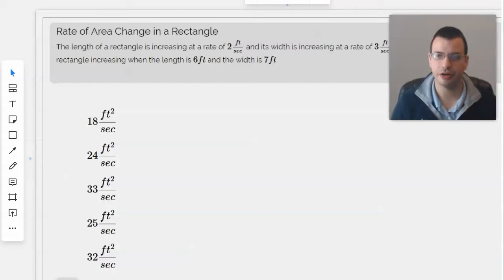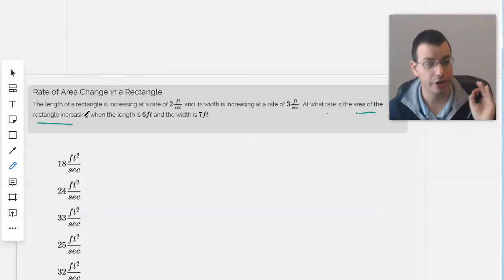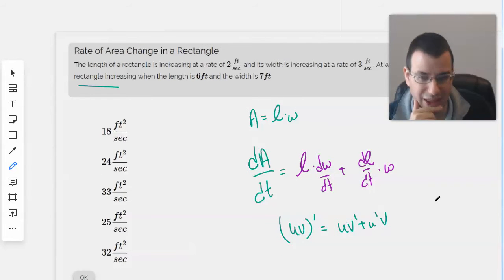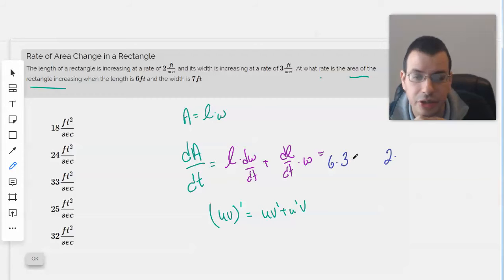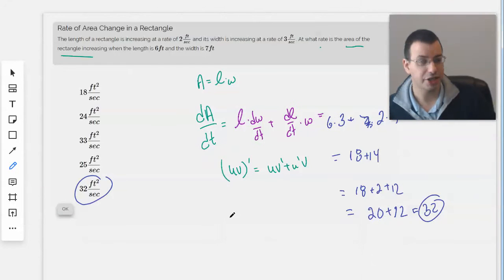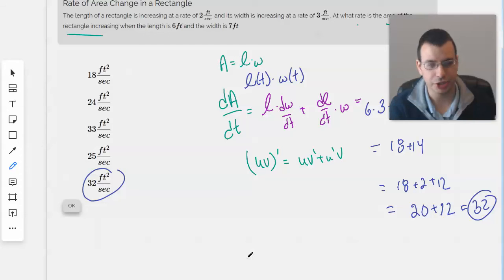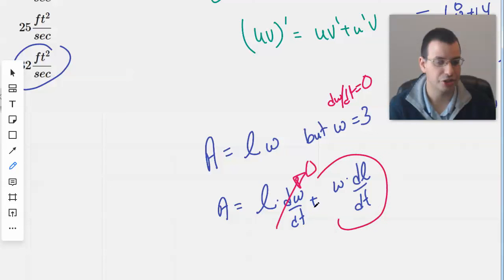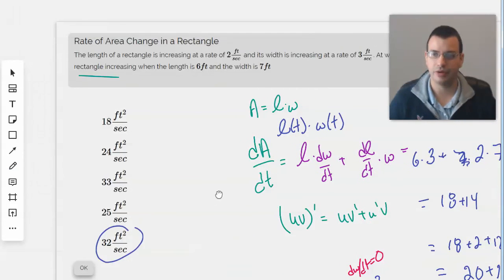Rate of Area Change in a Rectangle